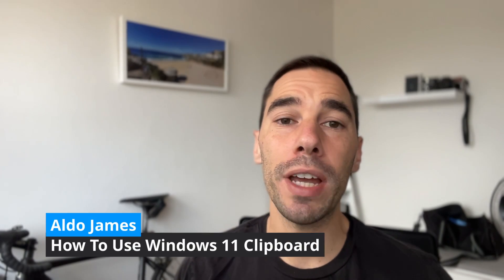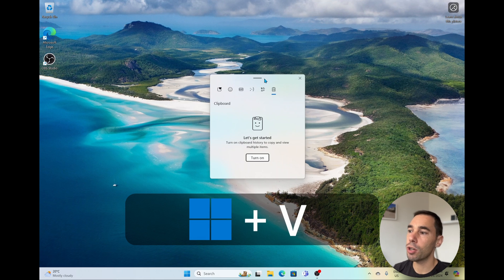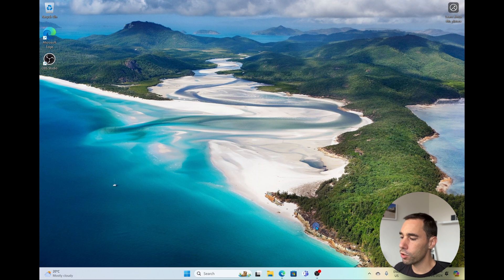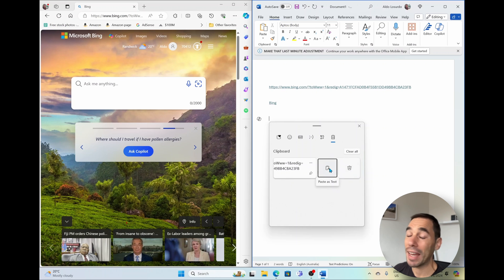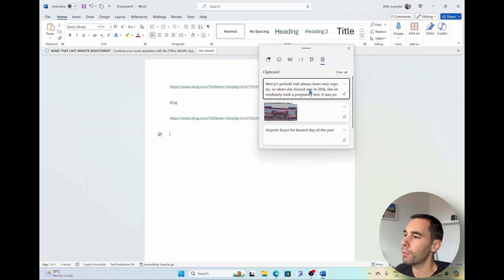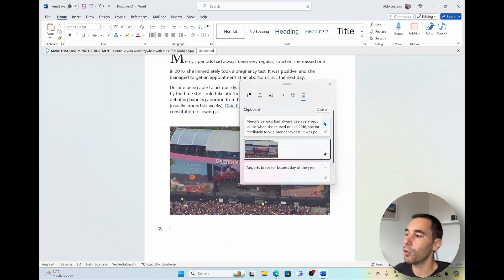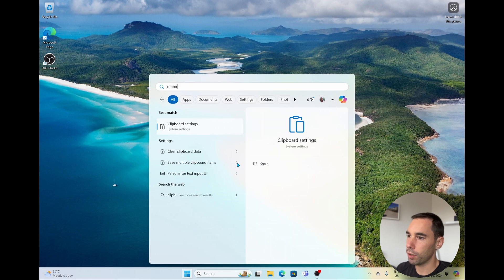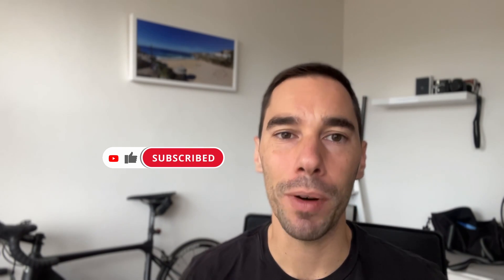How To Use the Clipboard in Windows 11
Learn how to use the Windows 11 Clipboard in this tutorial! Say goodbye to traditional copy and paste methods, and hello to a more efficient workflow.

Timestamps:
0:00 Intro
0:15 Keyboard shortcuts
0:38 Turning in Windows Clipboard and other settings
1:31 Using the Windows 11 Clipboard
4:32 Sharing clipboard across multiple devices